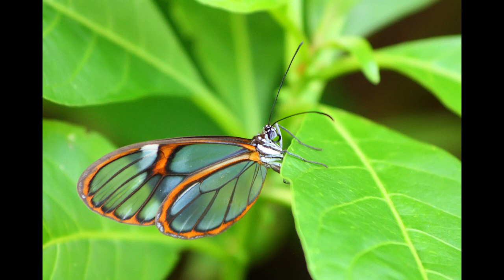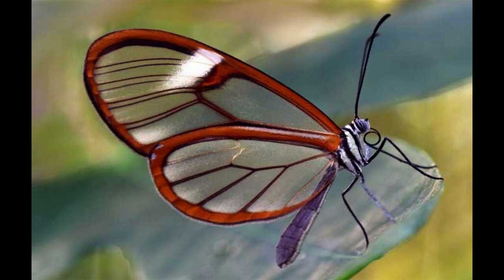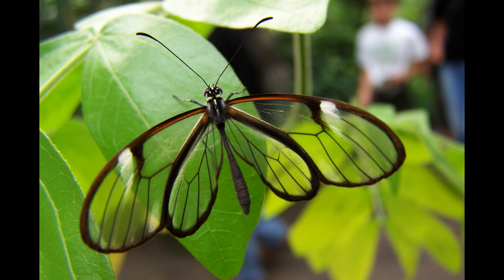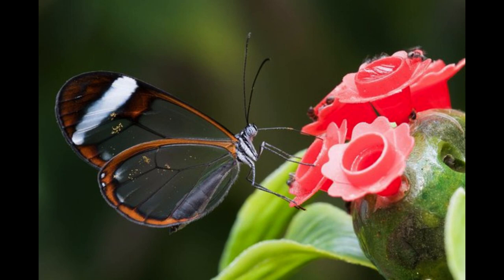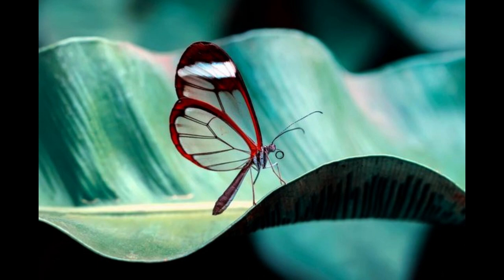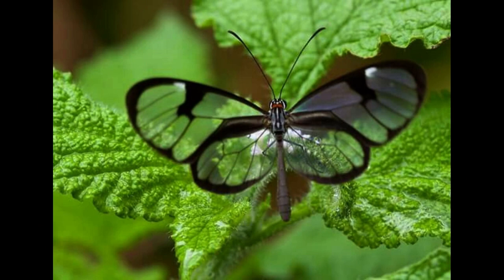Glass Wing Butterfly 4 FACTS ABOUT THE RARE TRANSPARENT BUTTERFLY-Curious Head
Social curiosity is talking, listening and watching others to learn what they are thinking and doing. “Human beings are inherently social animals, and the most effective and efficient way to determine whether someone is friend or foe is to obtain information.”

Glass Wing Butterfly: 4 FACTS ABOUT THE RARE TRANSPARENT BUTTERFLY

Some species of animals intrigue both scholars and the general public due to the presence of characteristics that give them a unique beauty. This is the case of Greta oto, affectionately called "glass butterfly" and "crystal butterfly".

The species was identified in 1854 by British naturalist, illustrator and butterfly collector William Chapman Hewitson. Native to Central and South America, Greta oto can be found in countries like Mexico, Panama, Colombia, Venezuela and of course Brazil too! Now check out 4 interesting facts about Greta oto: 1. They are not as delicate as they look!
Belonging to the Nymphalidae family, the Greta oto has brown edges on its wings, which are transparent. Even so, the veins present in its extension are still visible to the naked eye.

Despite being light and having a fragile appearance, they are capable of carrying weight up to 40 times that of the body itself. 2. After all, why are your wings transparent?
This characteristic, although rare, is also manifested in dragonflies, helping the beautiful insects to escape their predators. The reason for Greta ota to present such a particularity would be due to a complex mechanism present in the wings, which has been the object of study by researchers.

It makes it possible for the light absorbed by the wings to be smaller and even for it to move around it, at different angles, giving it an anti-reflective aspect and causing its brightness to be reduced. Scholars have also identified the presence of a wax coating on the wings, denser than air, which would be behind this unique visual aspect. 3. They can travel up to 19 kilometers a day
As it is a migratory species, these butterflies are able to live for a period that varies between 6 and 12 weeks. Another interesting fact is that Greta oto can cover a distance of 19 kilometers daily, in addition to reaching a speed of up to 13 kilometers. This feature, in particular, allows these small creatures to populate at different altitudes, even though they vary in density.

4. A particular diet
In its diet, composed of plants, flowers and bird droppings, a highlight is the fact that the caterpillar of the species feeds on toxic plants as a way of protecting itself from predators, especially ants. And thanks to this potential to become less attractive, the adults are also toxic because they feed on flowers that have a higher presence of alkaloids.

In addition, males have some differences, with longer hair on the back of their body, making their presence more striking to females through their scent when releasing pheromones, which contributes to the reproduction of the species in nature. Until the next video with more curiosities.